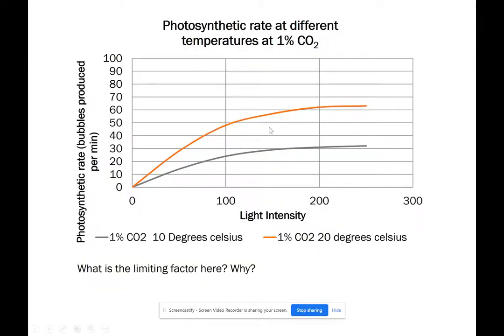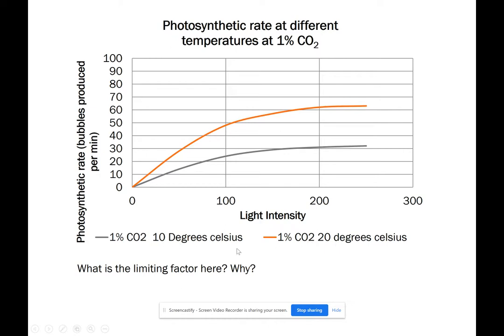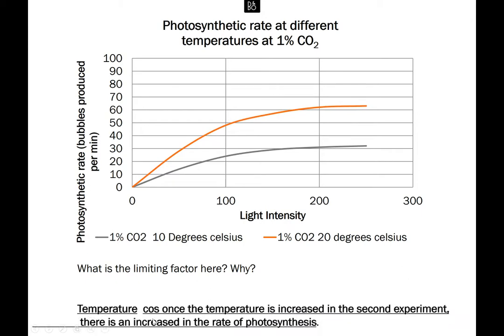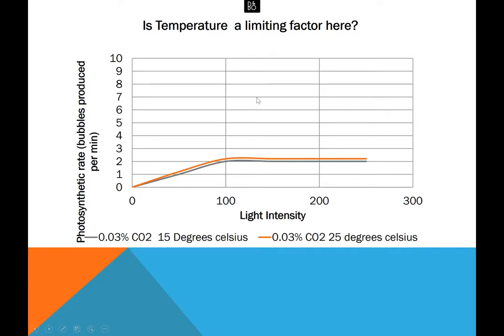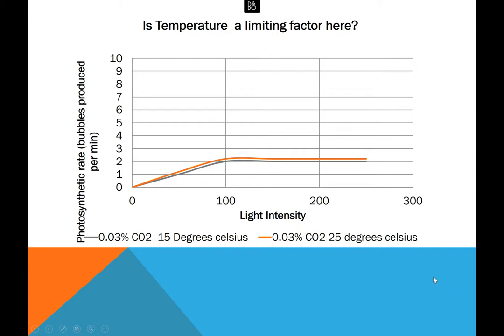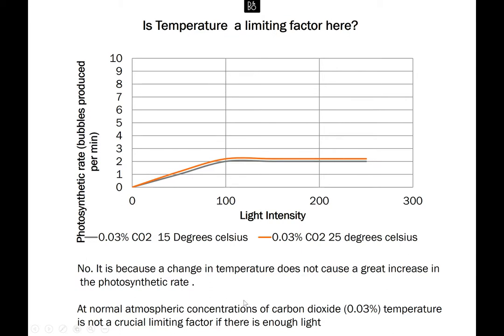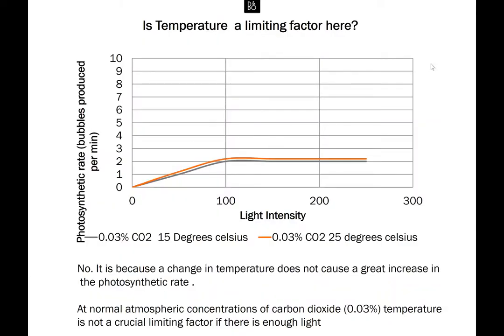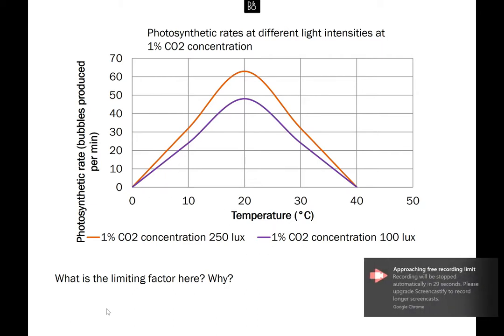Nutrition in plants part (iv)